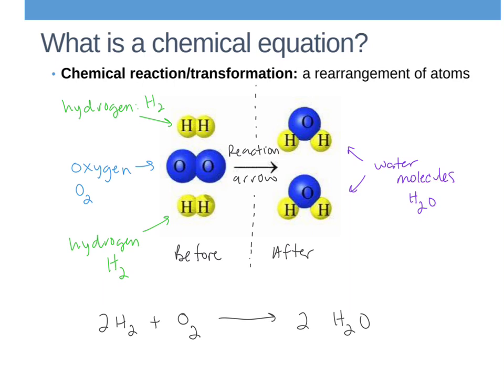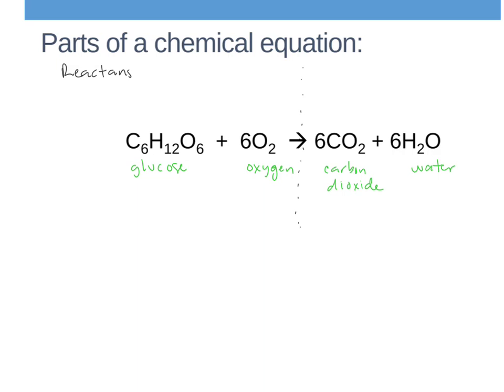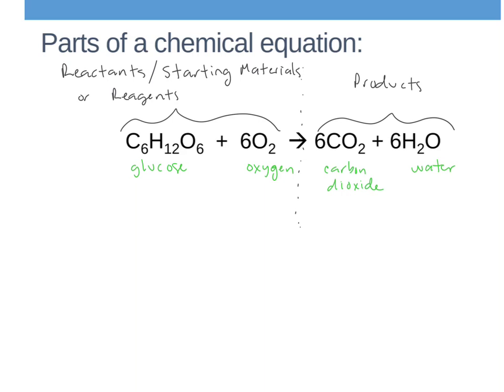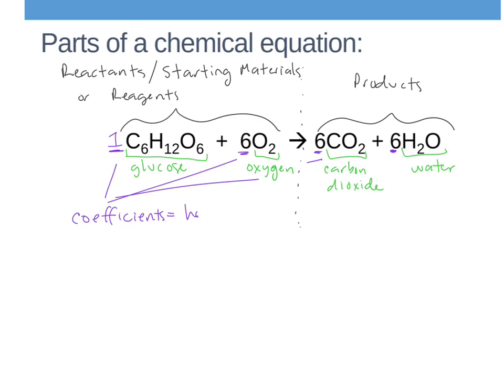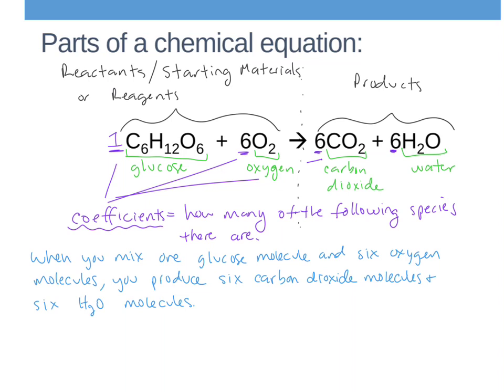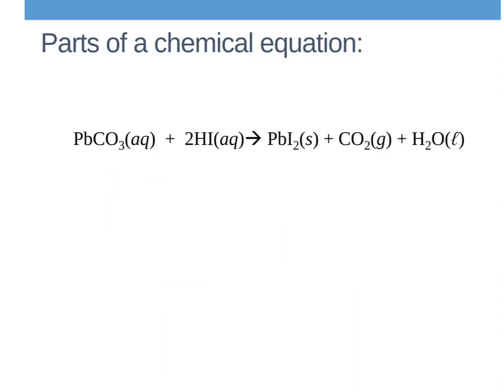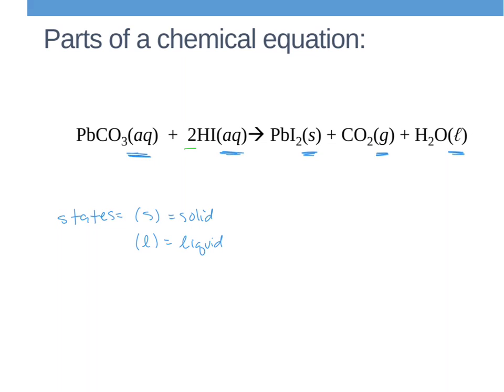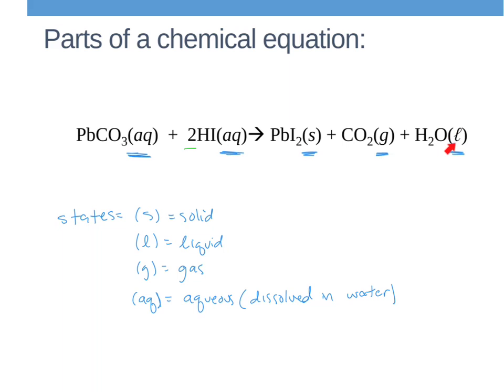Introduction to the Parts of a Chemical Equation